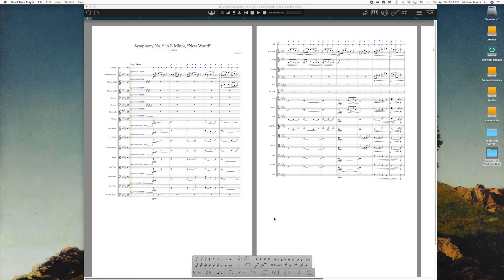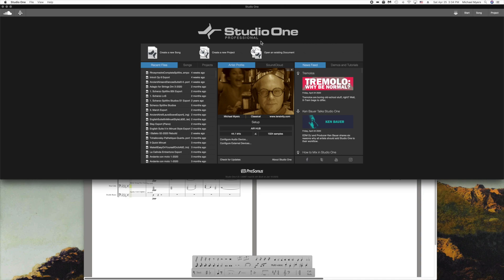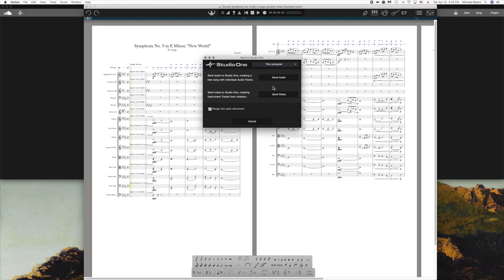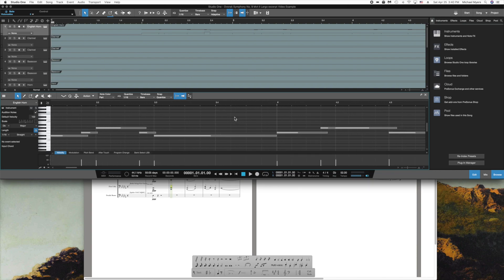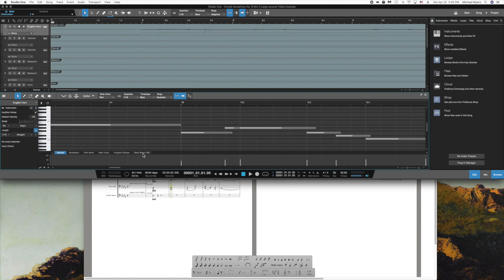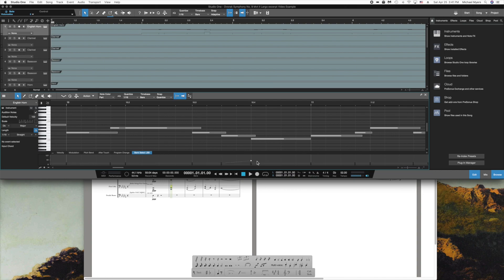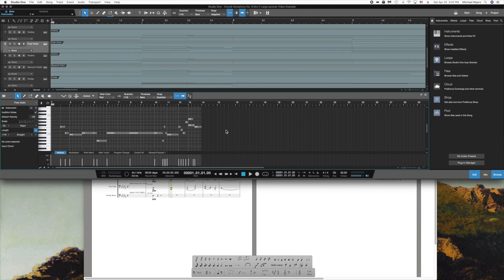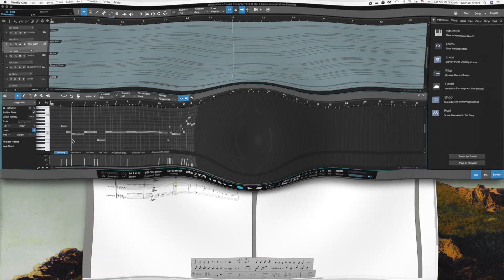Notion - Studio One Interface - Part 3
Using Notion and Studio One together in an integrated production environment.